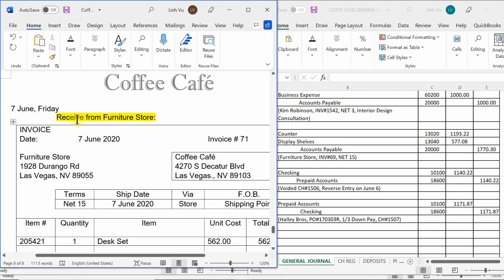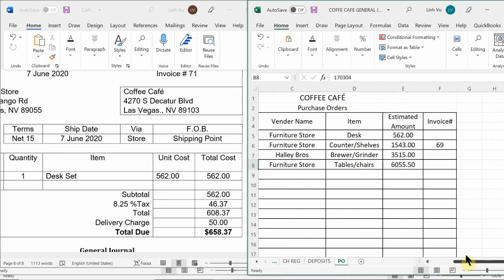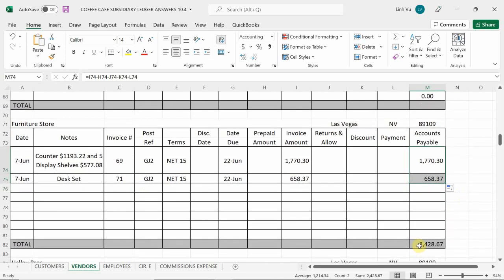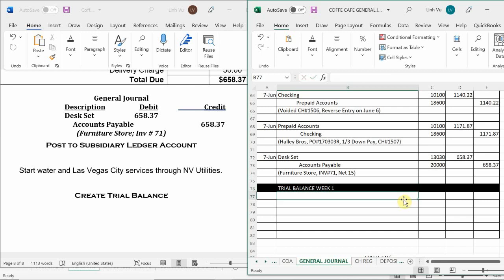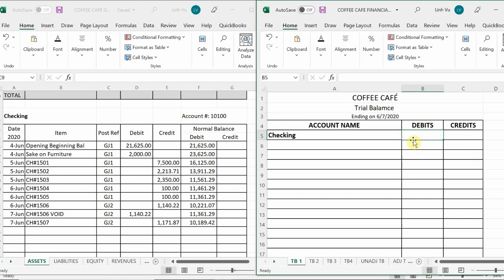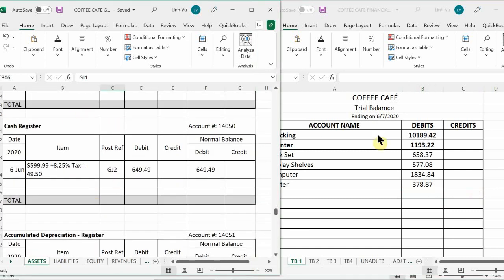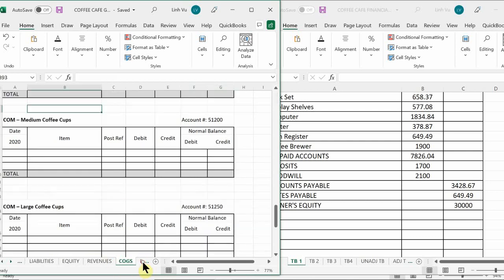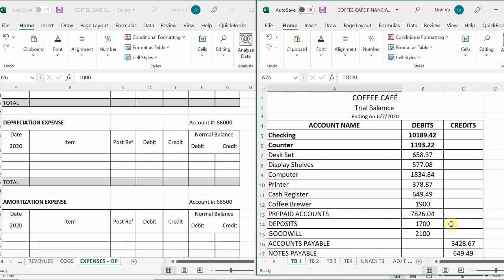AM ACCT 10.4 COFFEE CAFE W1 P5